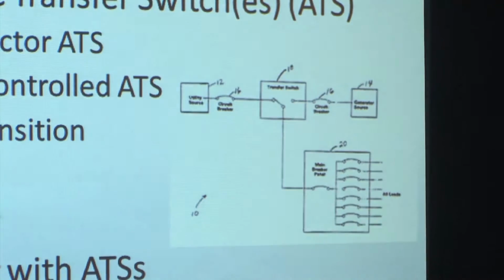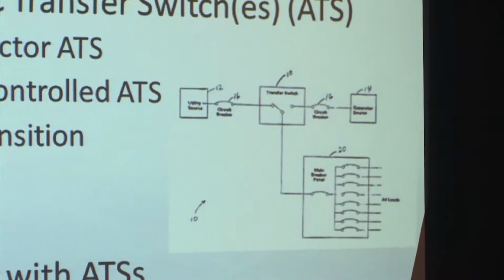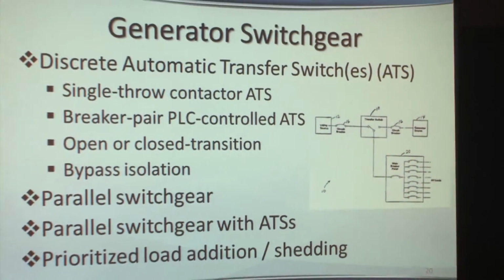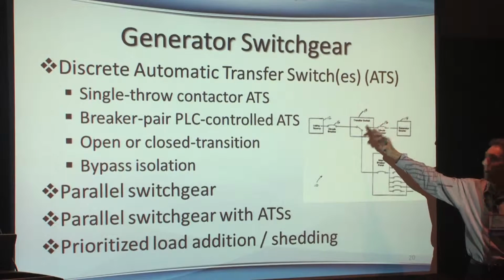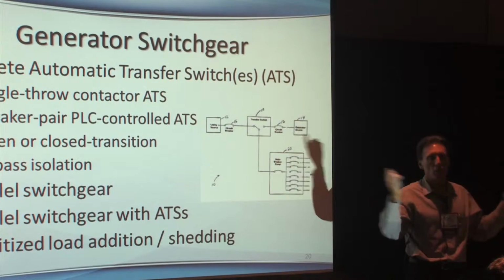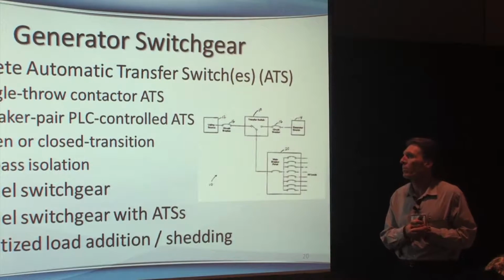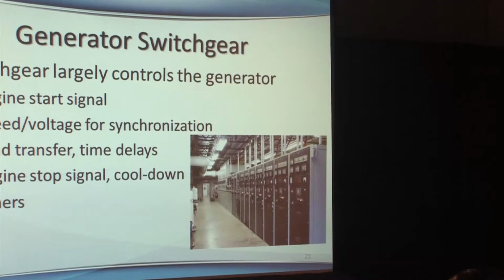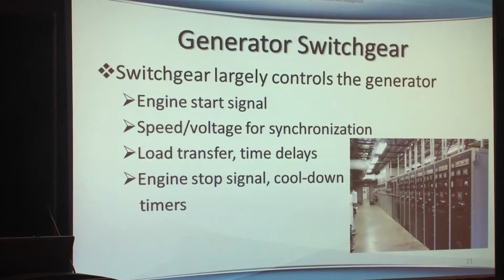Automatic Transfer Switches // Critical Facilities Summit, Oct 3-5 2016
The Critical Facilities Summit is an exclusive gathering of senior-level professionals involved in the design, construction, management and operations of data centers, labs, hospitals, financials and other mission critical facilities. Join us October 3-5, 2016 at the Charlotte Convention Center for the 3rd annual Critical Facilities Summit.